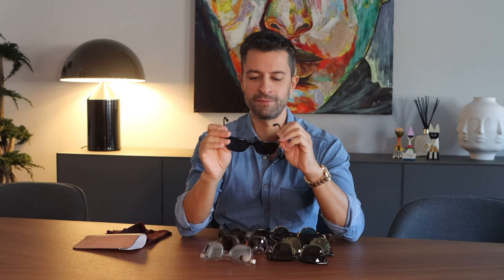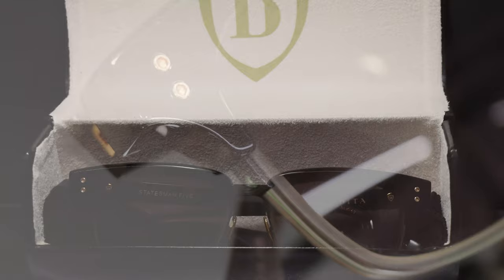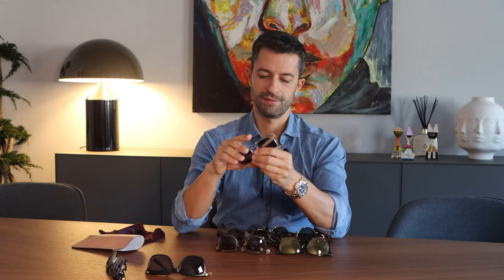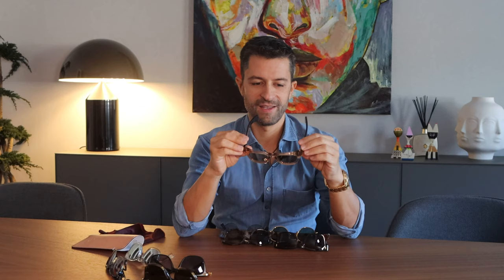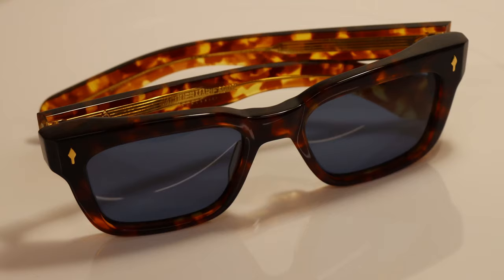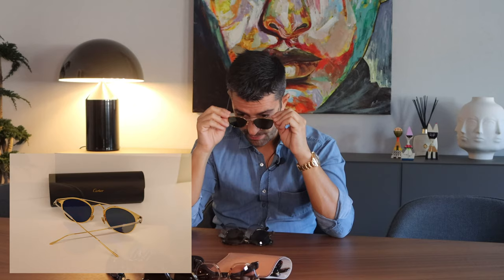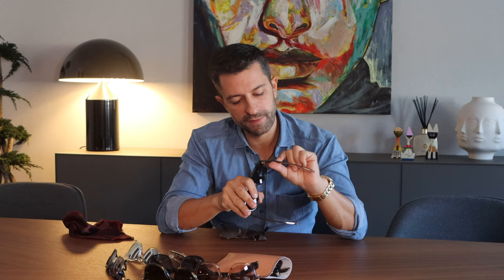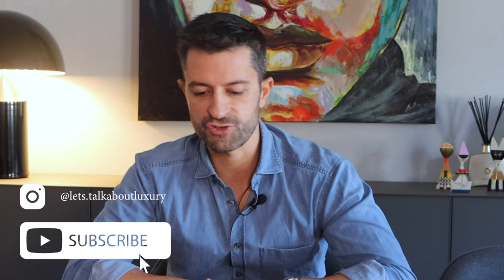My sunglasses Collection | DitaEyeware + Jacques Marie Mage + Cartier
Get to know my favorite sunglasses and brands.

Leave your recommendations about topics for the next video.

Links:
JMM